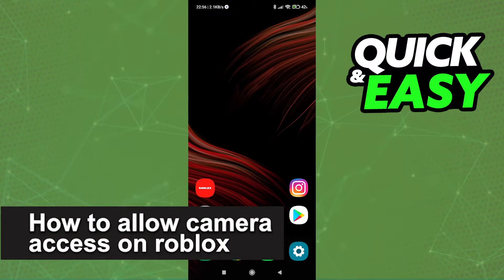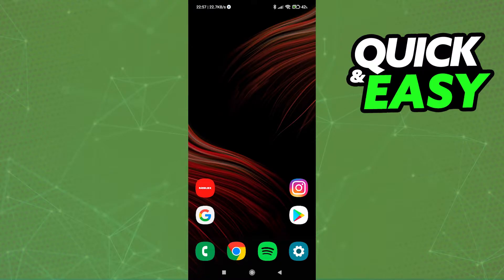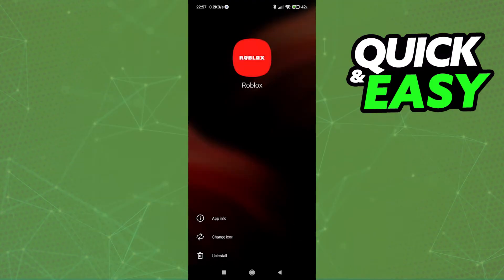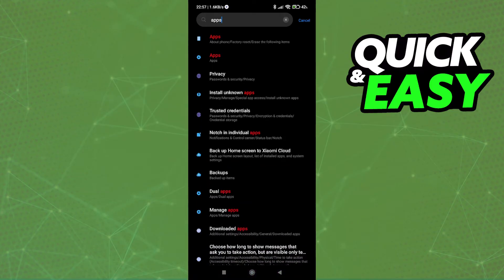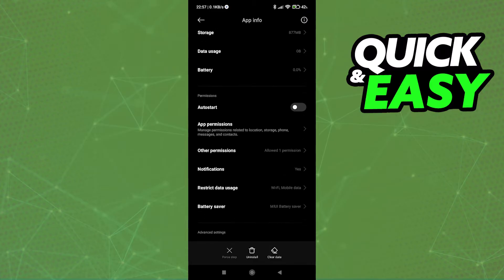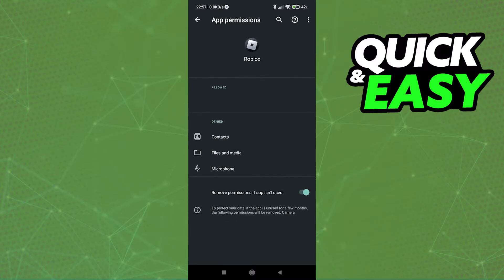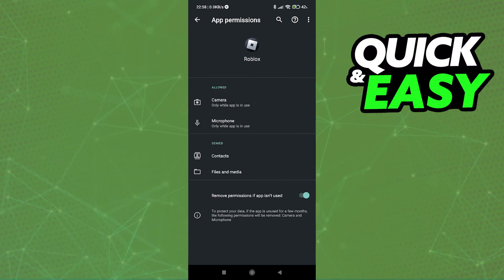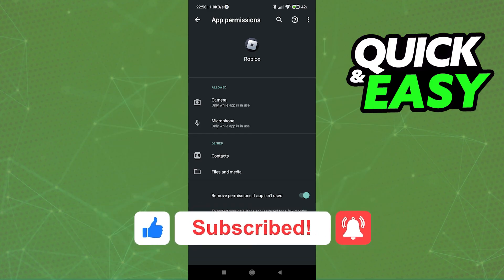How To Allow Camera Access on Roblox [Very EASY!]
In this video I will show you how to allow camera access on roblox.

I hope I have helped you with the video!